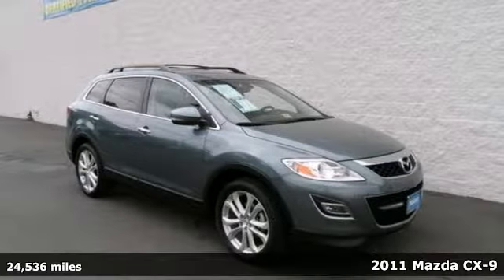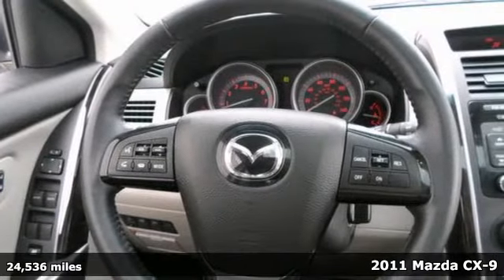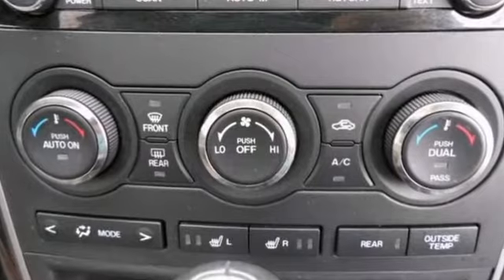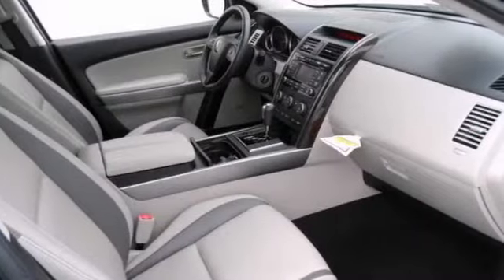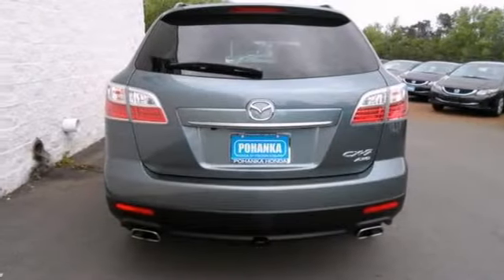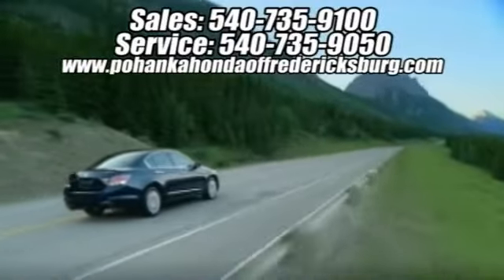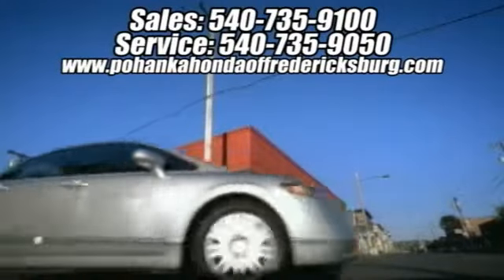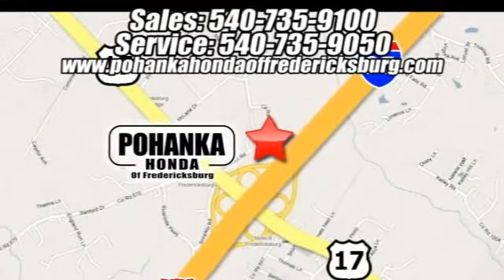2011 Mazda CX-9 Fredericksburg VA Richmond, VA FDB005946A - SOLD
Year: 2011
Make: Mazda
Model: CX-9
Trim: Grand Touring
Engine: 3.7L V6 DOHC 24V
Transmission: 6-Speed Sport Automatic
Color: Gray
Interior: Sand
Mileage: 24536
Stock #: FDB005946A
AWD. Plenty of room! Spotless One-Owner! Here at Pohanka Honda, we try to make the purchase process as easy and hassle free as possible. We encourage you to experience this for yourself when you come to look at this charming-looking 2011 Mazda CX-9. This SUV has plenty of passenger space and a hatch area with cargo room galore. Consumer Guide Midsize SUV Best Buy. Call us today at to schedule a test drive OR if you don't see what you're looking for we have access to hundreds of pre-owned vehicles that are sure to meet your needs!

Address:
60 South Gateway Drive